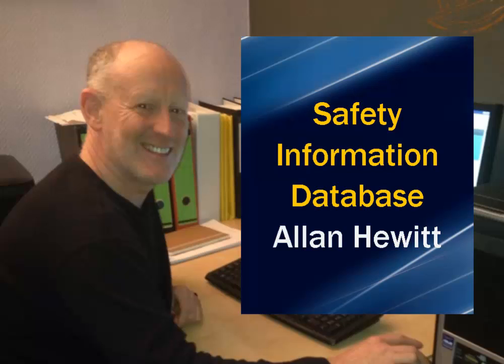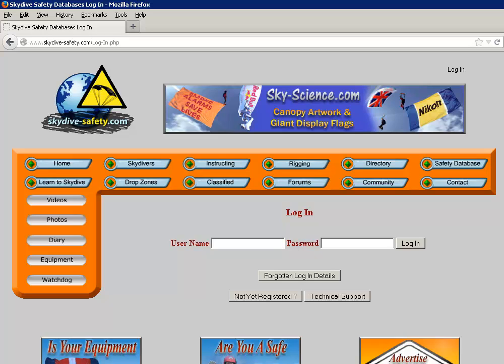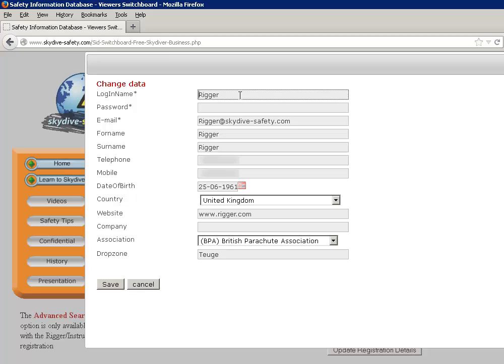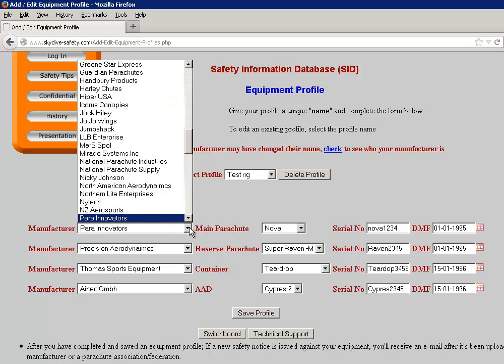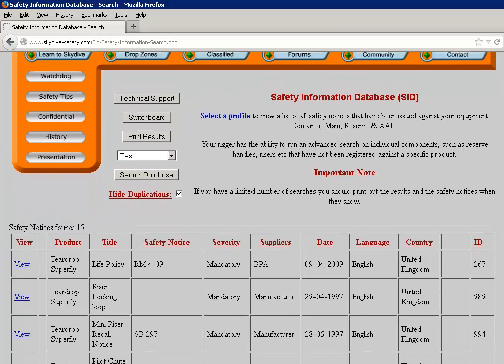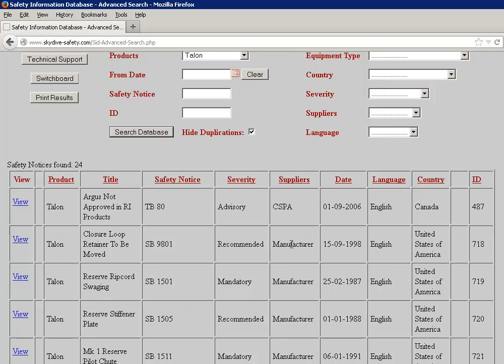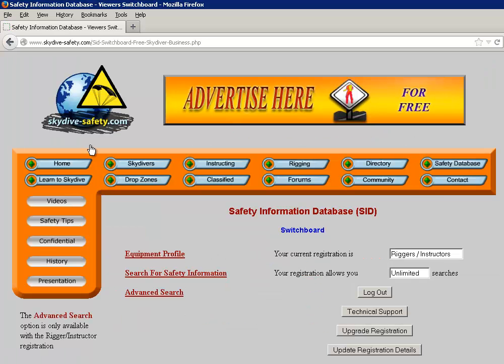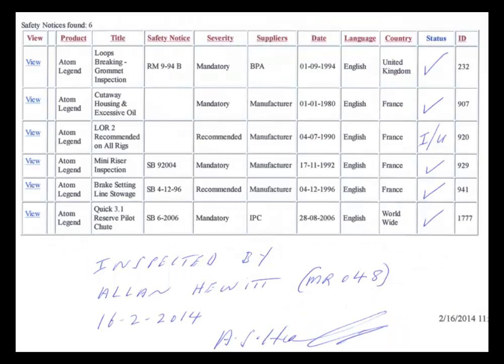Safety Information Database (SID)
This is a database that provides safety information on parachute equipment. It has over 2,000 entries from 106 manufacturers and 24 parachute associations.

It's easy to use so you can make sure your personal parachute equipment is free from known safety notices